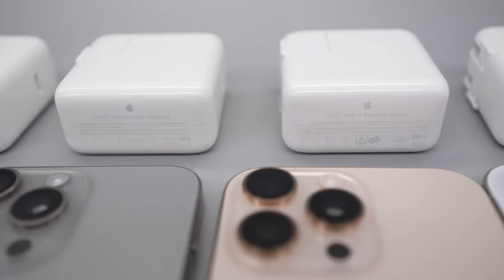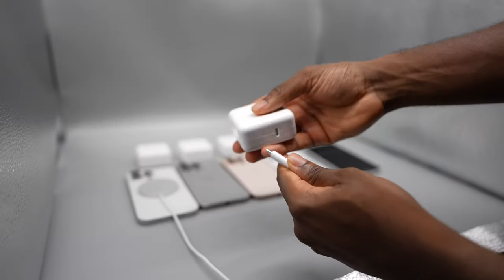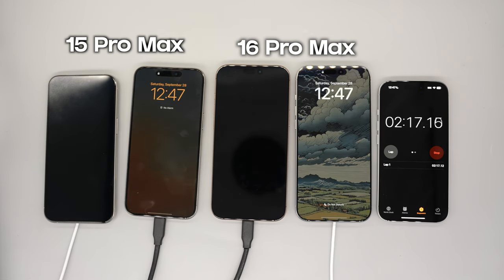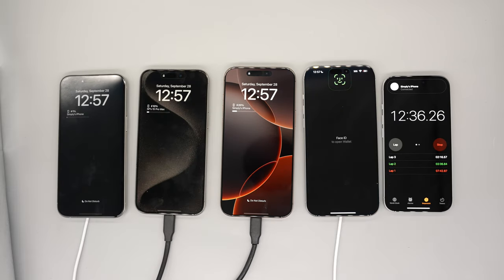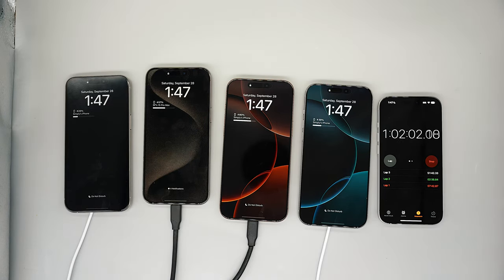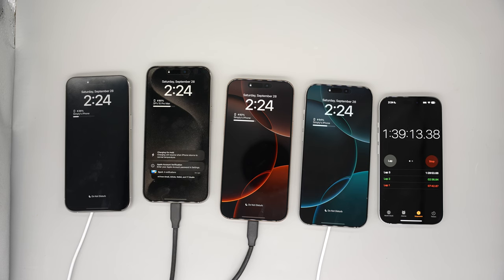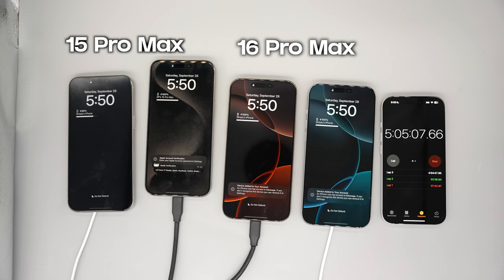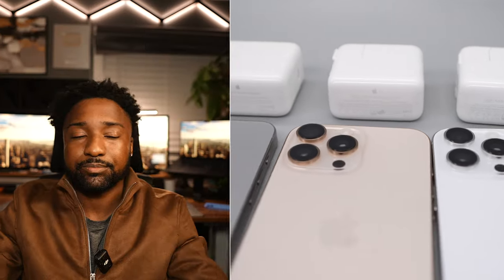iPhone 16 Pro Max vs 15 Pro Max: Battery Charging Test!